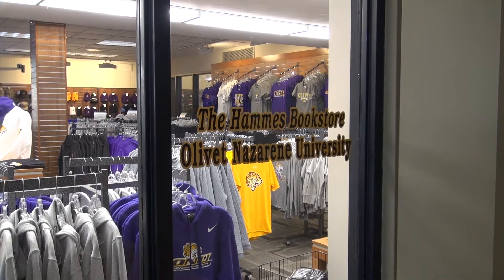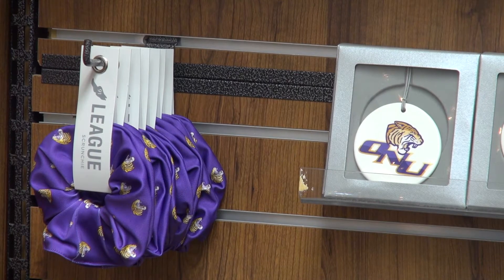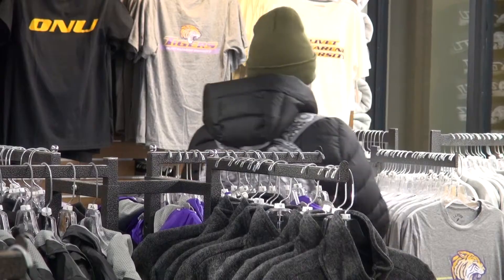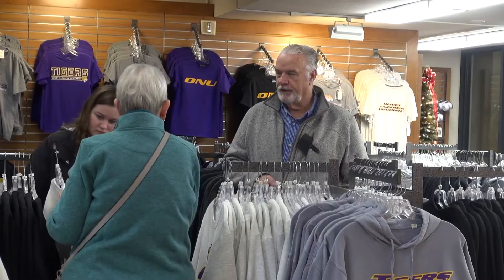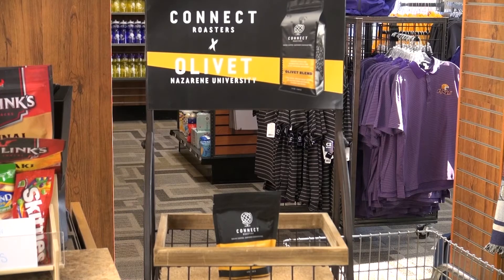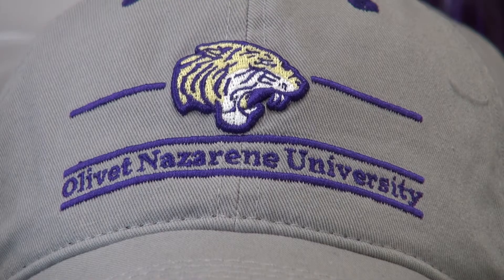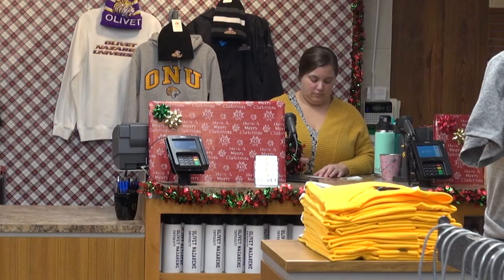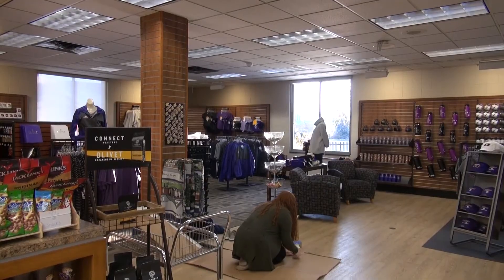ONU Bookstore changes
Have you visited ONU's bookstore recently? As Access ONU reporter Rachel Barks tells us, they've made some changes to benefit everyone.